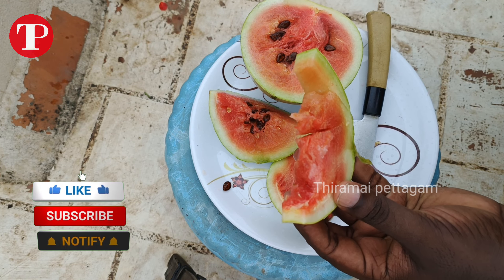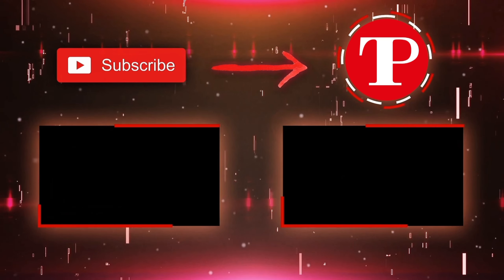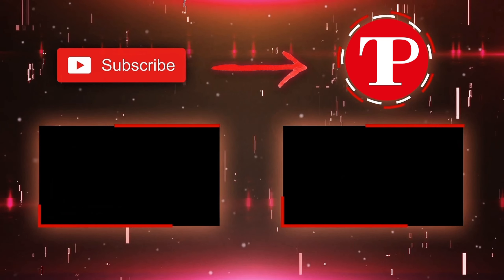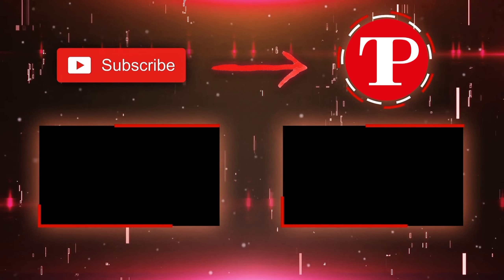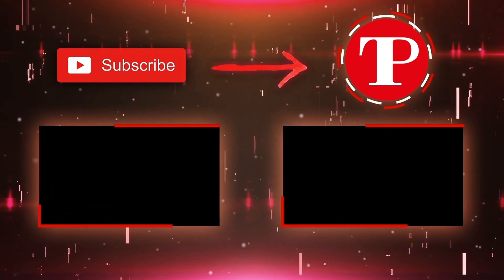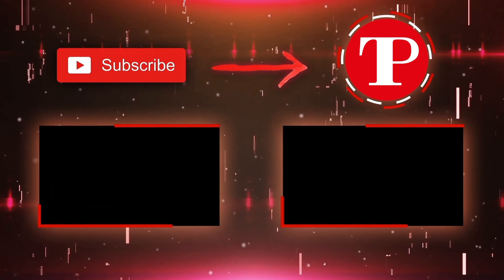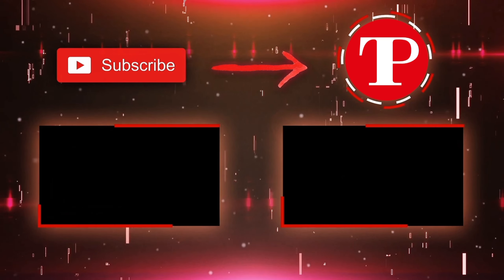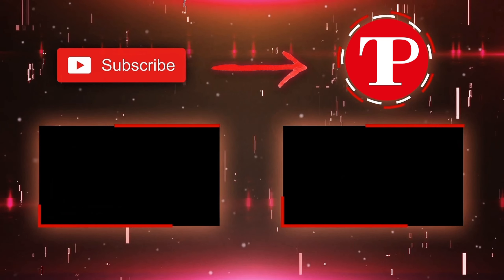How to grow Watermelon in pot | Easy way to grow plants at home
How to grow Watermelon in Pot | Best fertilizer for watermelon plants | Harvesting Of Organic watermelon

Terrace​garden
vegetables​garden​